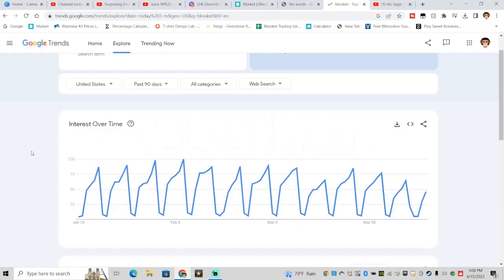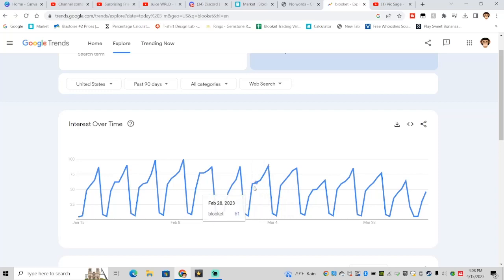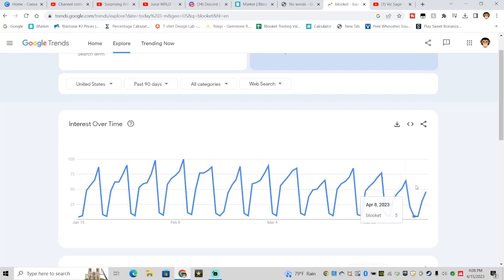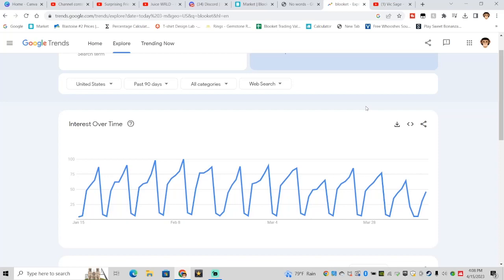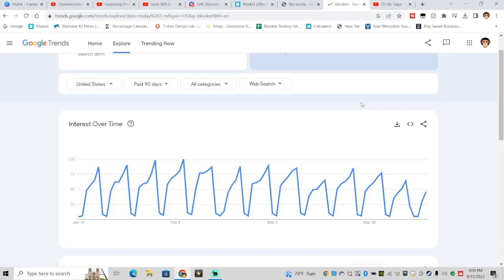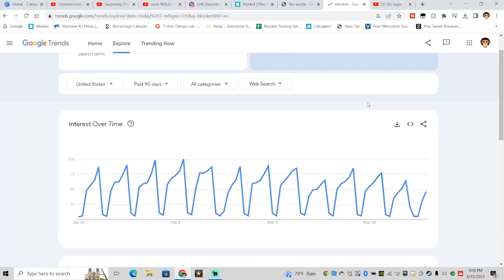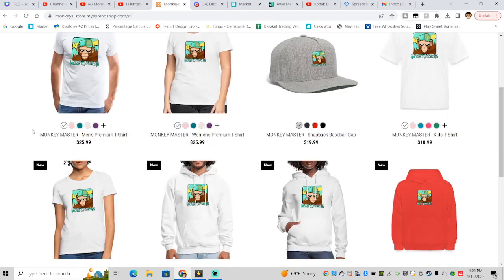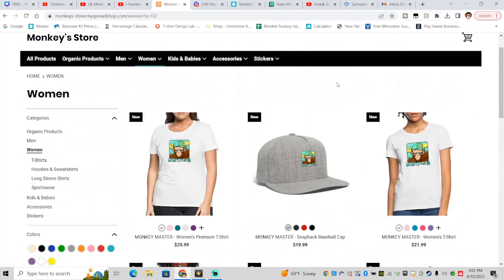BLOOKET | DO THIS TO BECOME A BLOOKTUBER!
LESSS GOOO